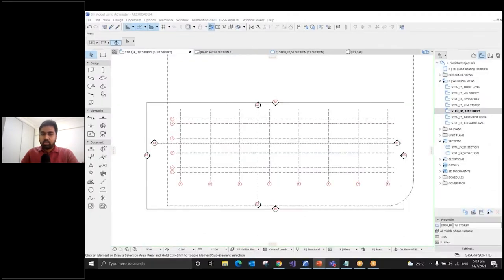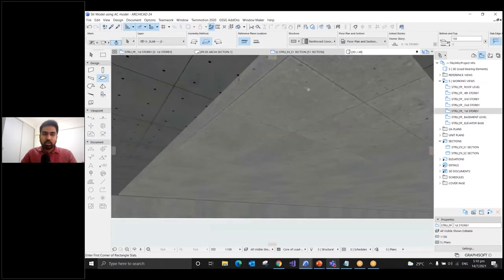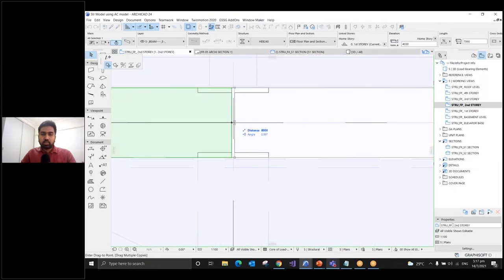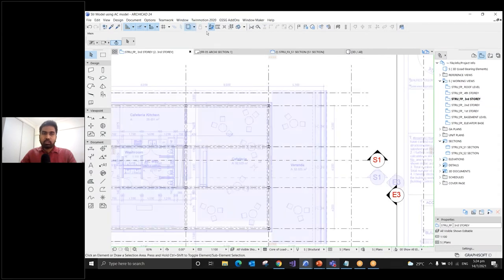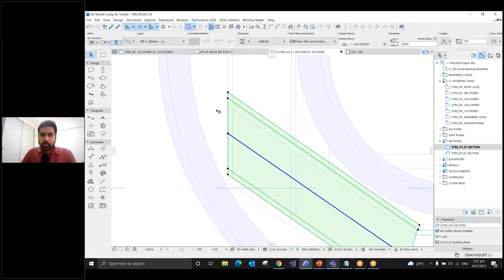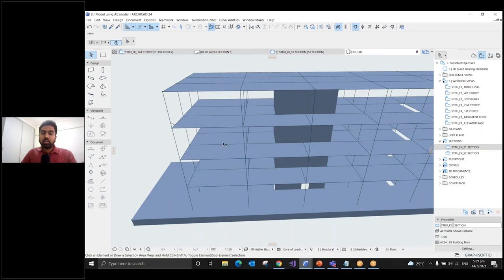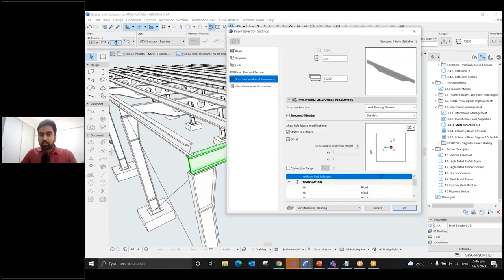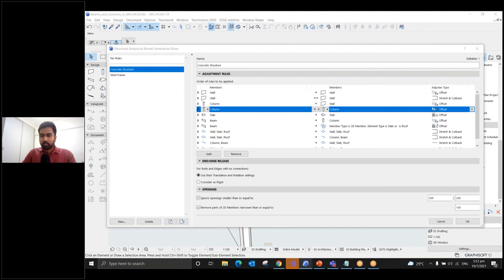Archicad Now! for Engineers Webinar Series 1 - Episode 2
In this session, the workflow to create structural BIM model based on the information from Archi team is demonstrated. Also, the Structural Analytical Model generation rules that help to create analytical model in Archicad is explained.